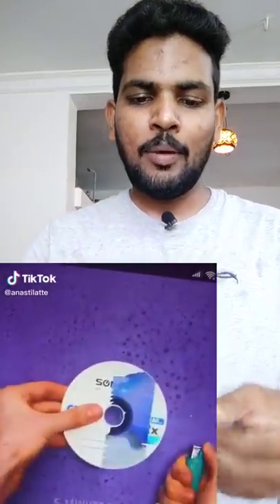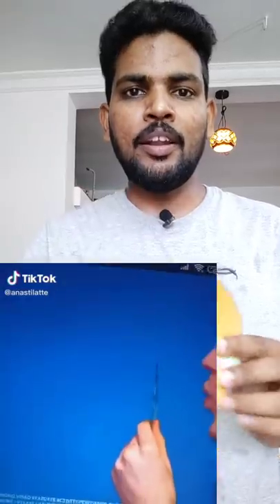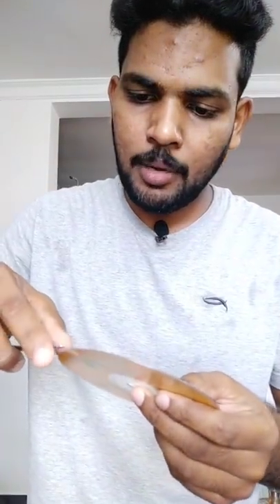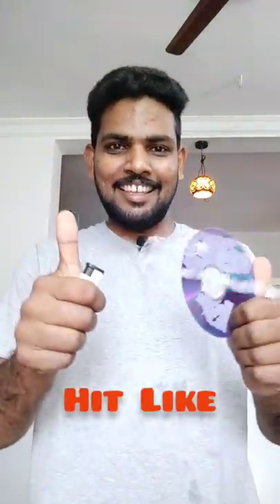Bubbles Experiment using Old DVD 😱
Bubbles Experiment
Experiment shorts
Experiment using DVD
Experiment in tamil